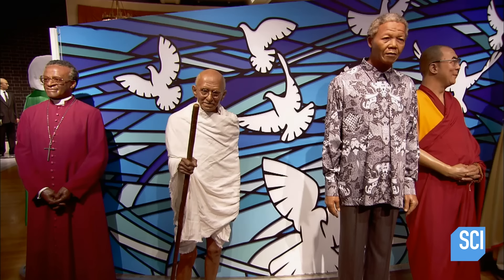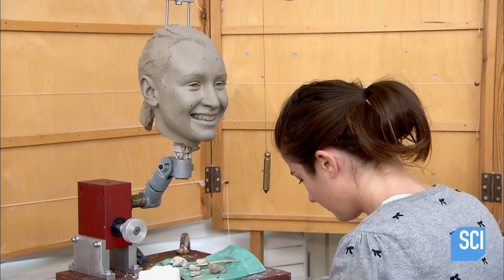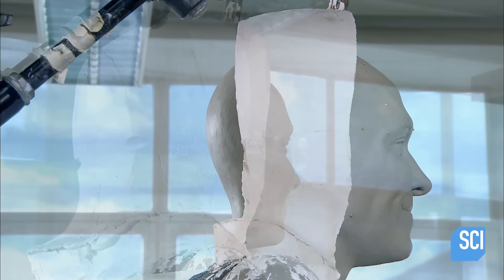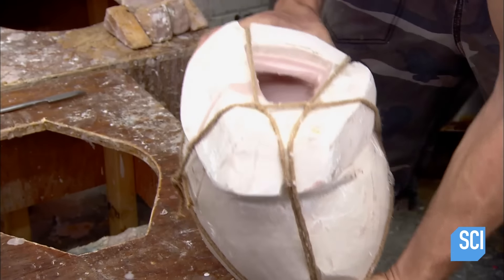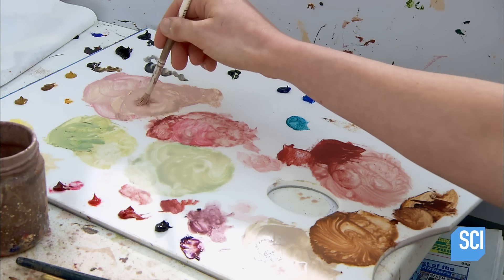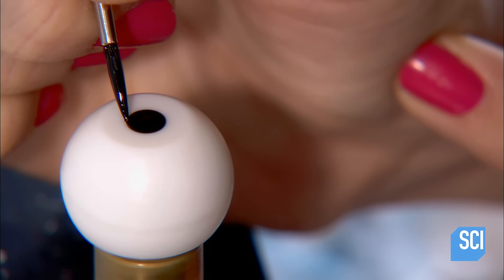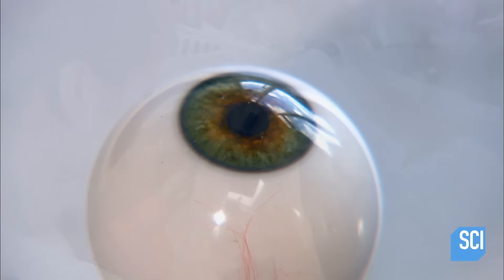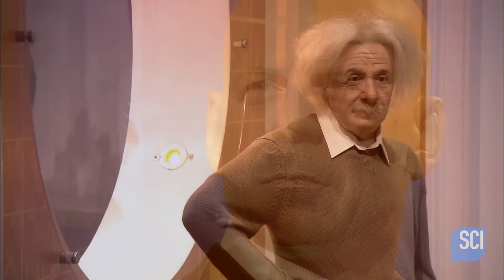How It's Made: Wax Figures